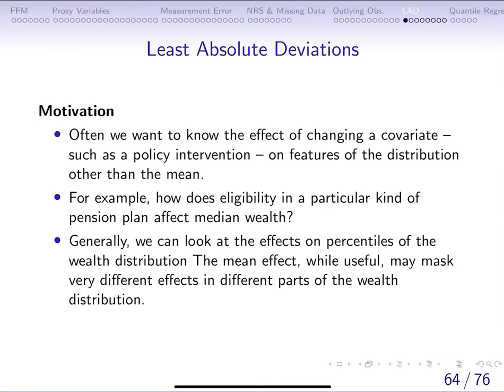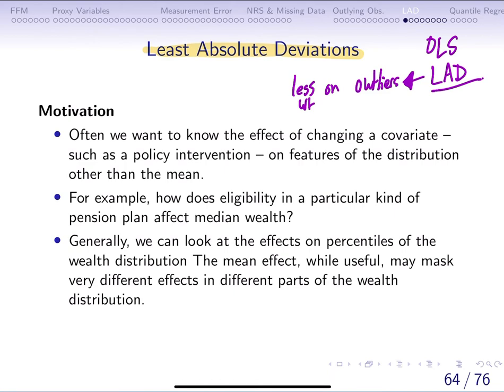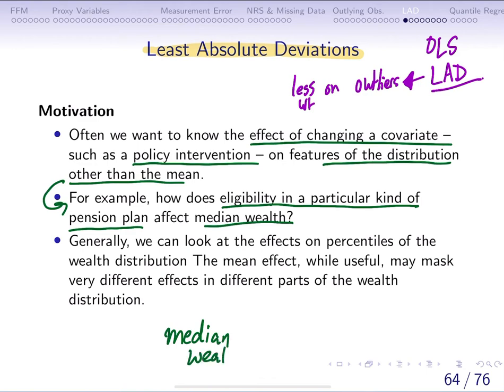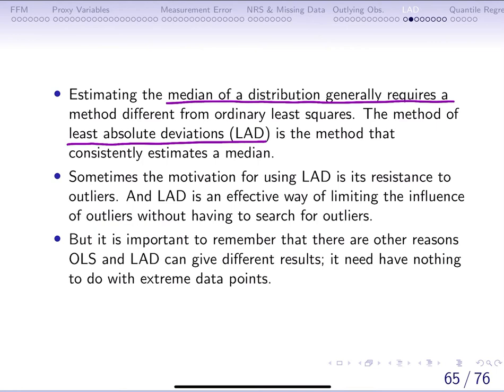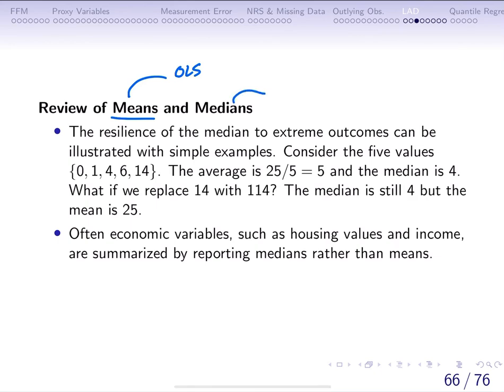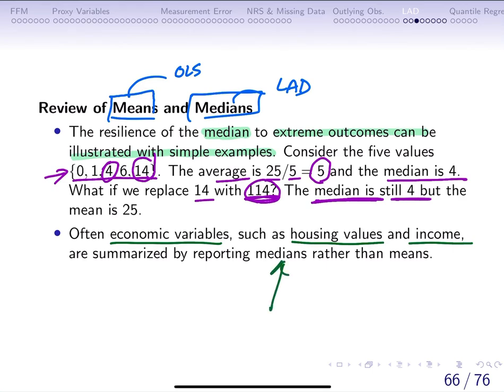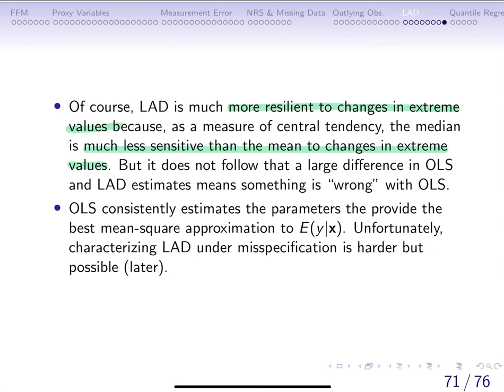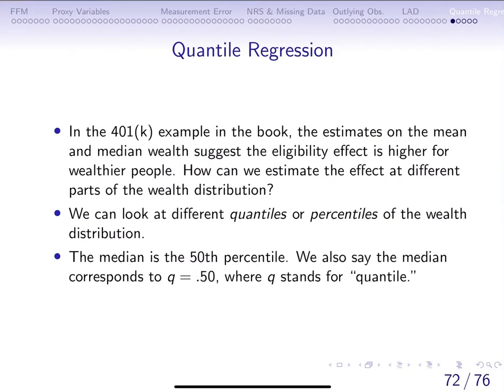9.6 Least Absolute Deviation and Quantile regression